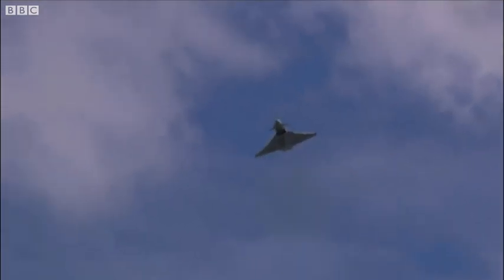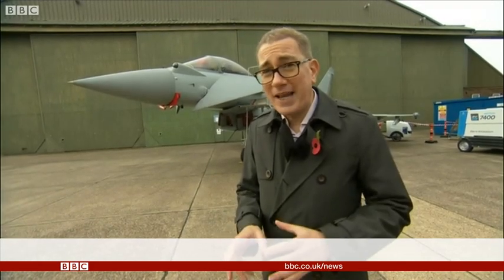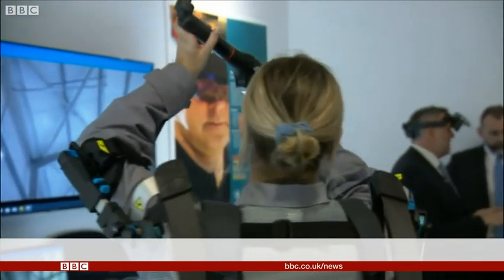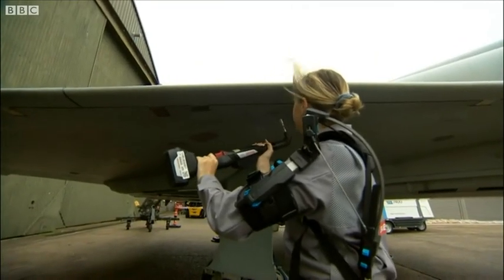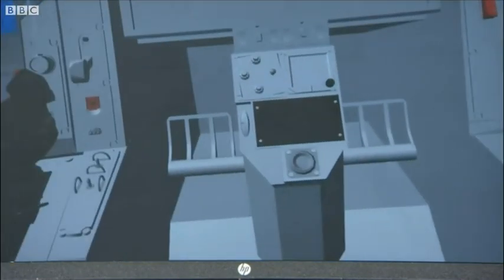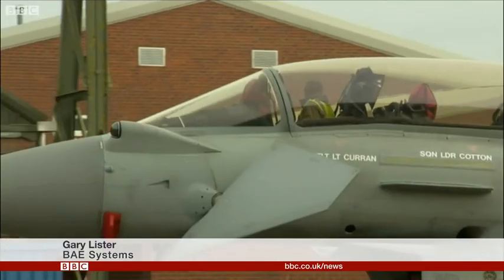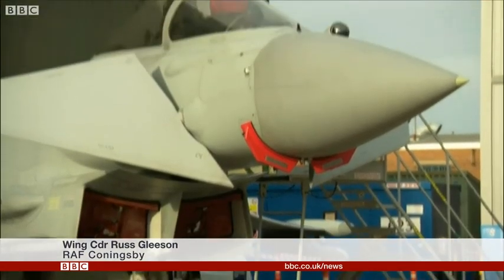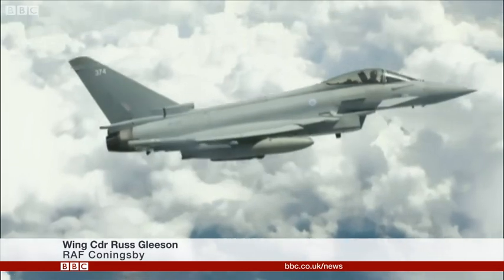Robots to help speed up Typhoon maintenance at RAF Coningsby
Video: BBC Local News Hub